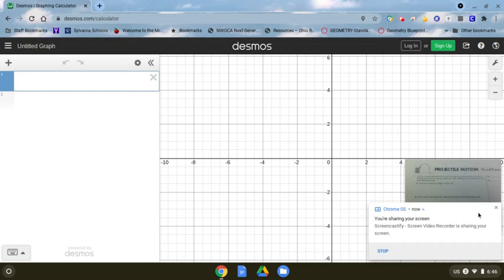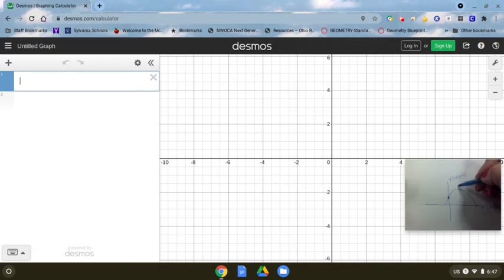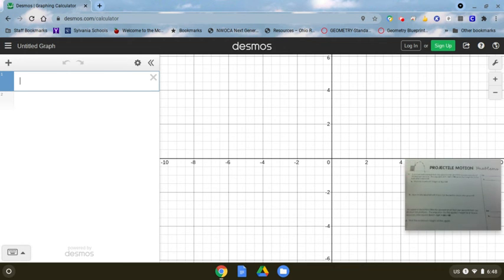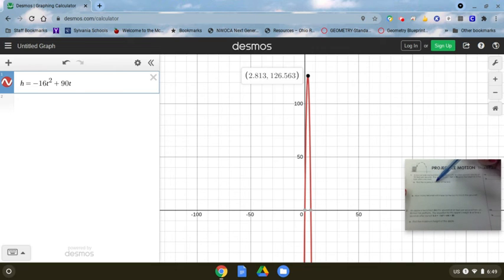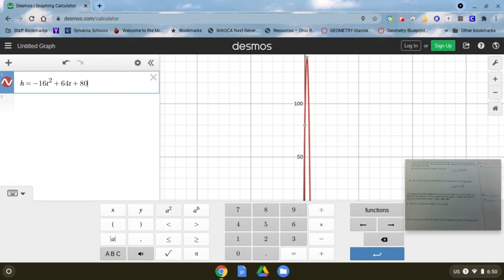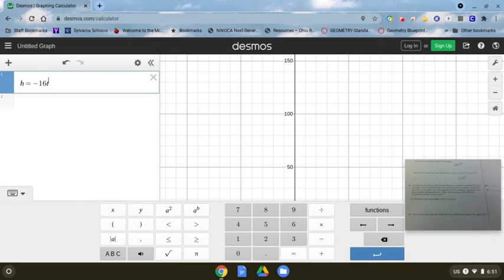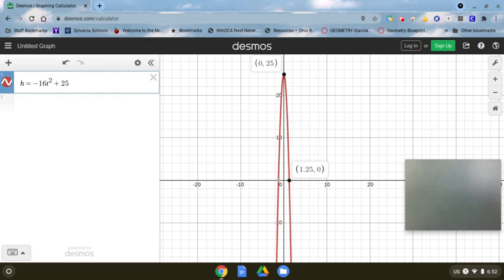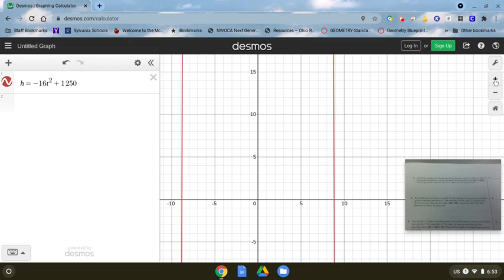Projectile Motion Part 1 Notes